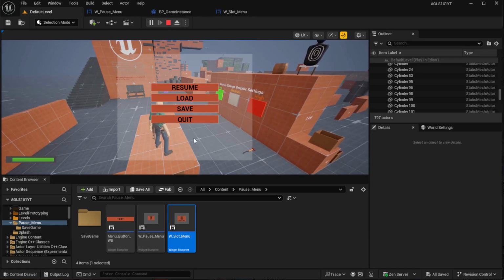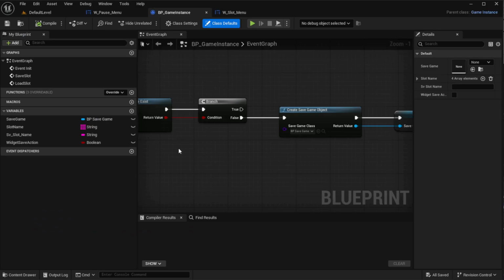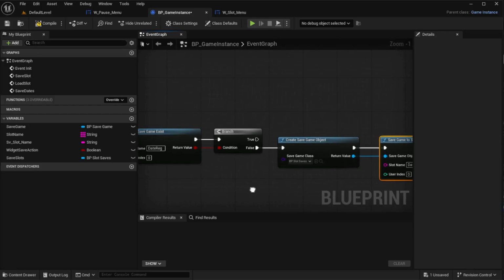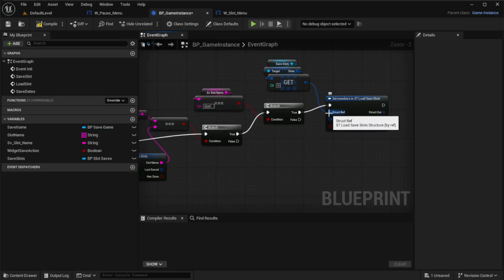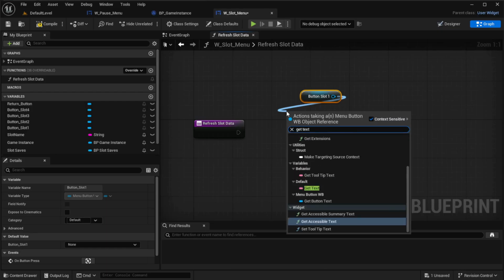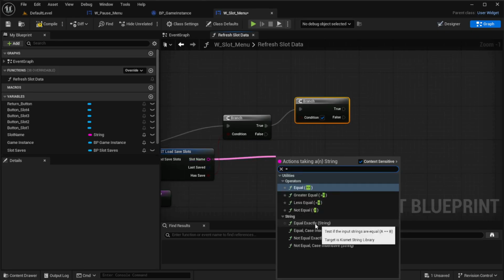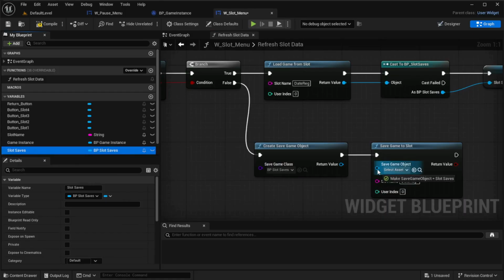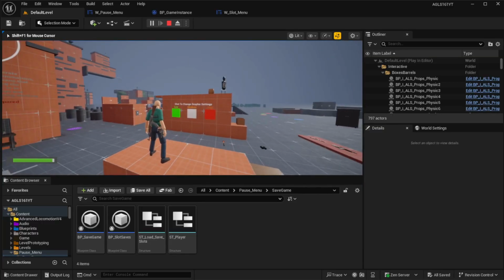UE5 - Unreal Engine - Pause Menu (Part 3) - Using AGLS for Tutorial Example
This video is part 3 of a 3 part series showing you how to add a pause menu to your Unreal Engine game.
The menu, completed in this video, shows you how to save your progress and load it back in later, or simply pause your game with the option to resume or quit.
This third video shows you how to add date information to the slots for your saves.
If you have any suggestions for future videos, please visit our Discord Server: